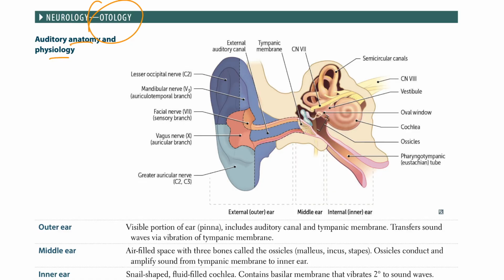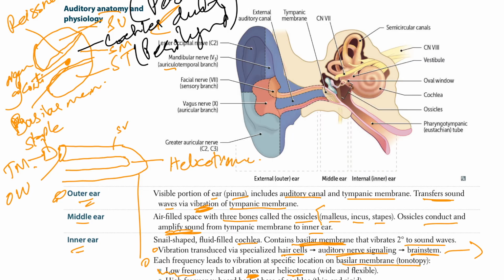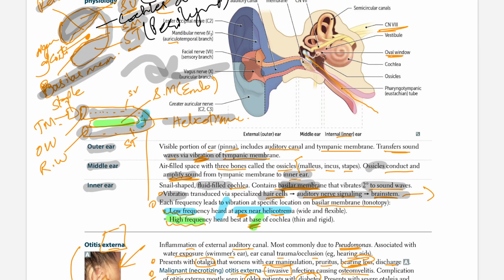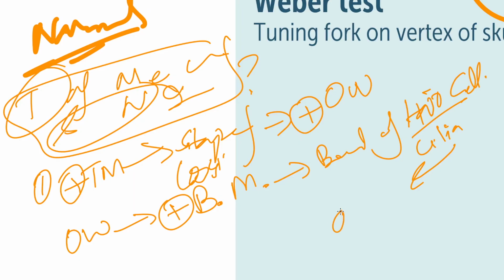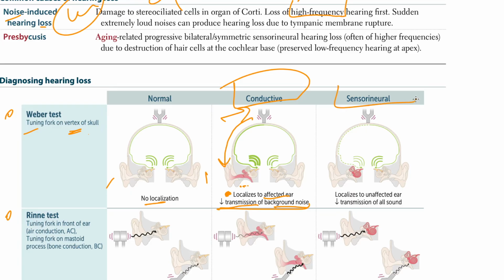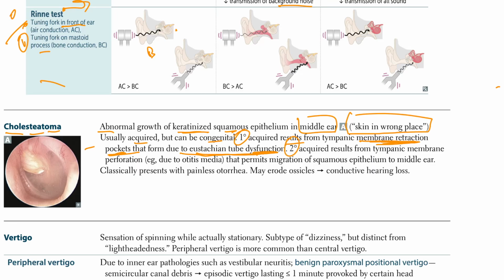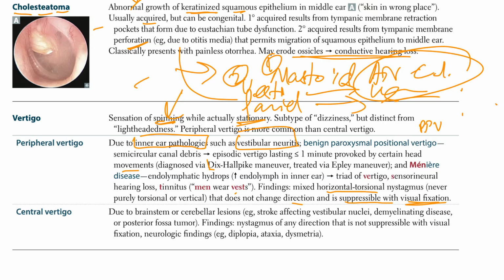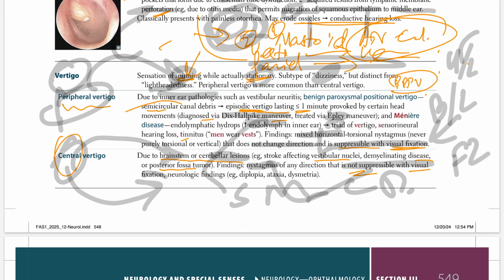USMLE - ENT - Otology (USMLE Step 1)